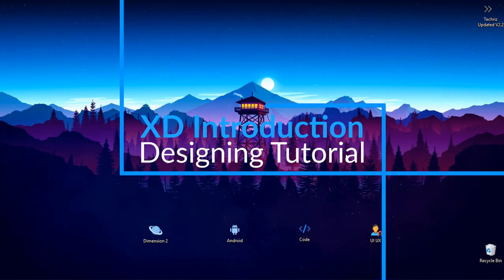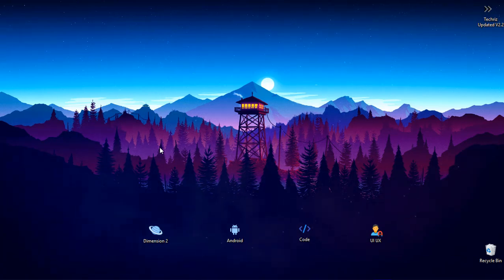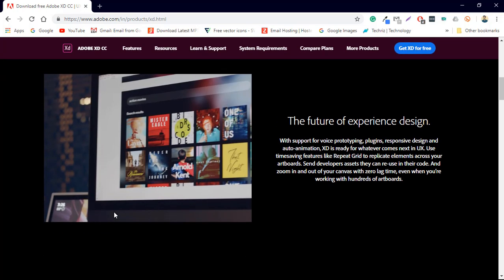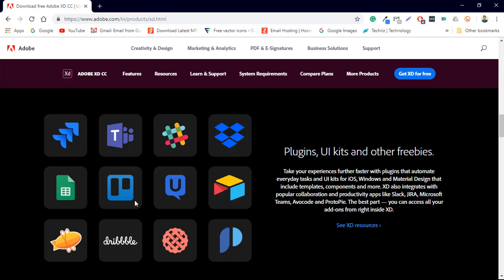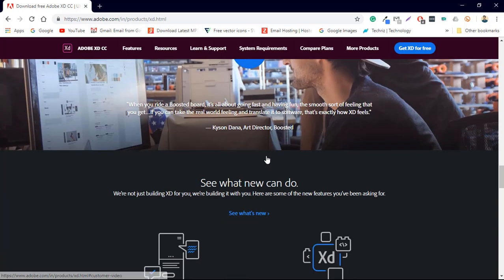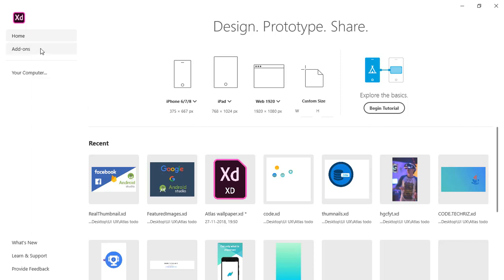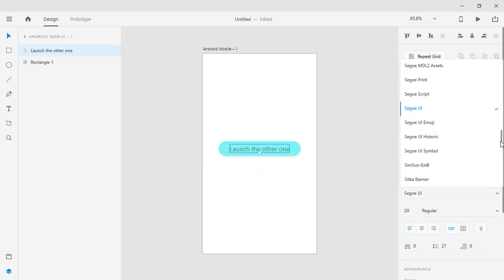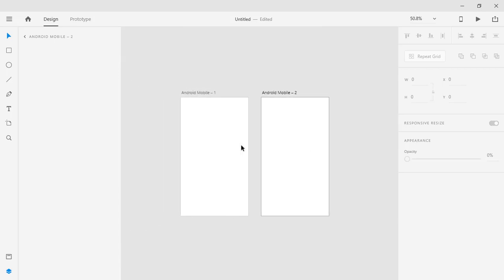How to create stunning interfaces Android | Part 1 | Adobe XD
Ever thought how those fluid and stunning application interfaces are made?
We are here to tell you how and it's straightforward!
In this video, we are going to demonstrate how you can step up your design game in Android and make beautiful interfaces in no time.

Designing is nowadays an essential job because of the immense competition you have to make your application stand out. Design a beautiful and intuitive interface can be the first and the most significant step. This video covers the introduction of Adobe XD for beginners.